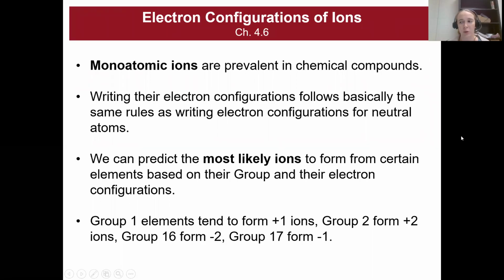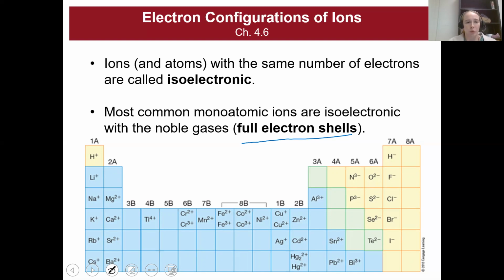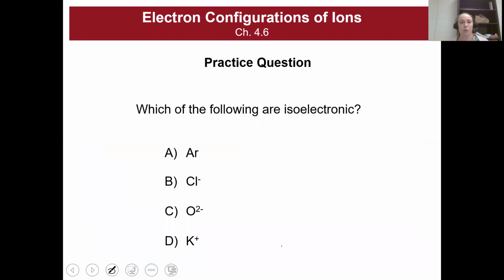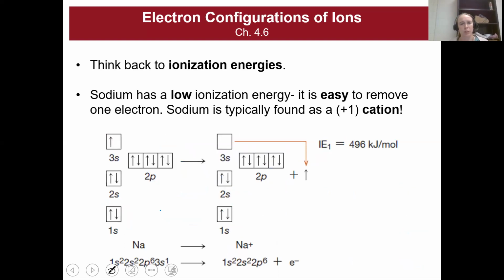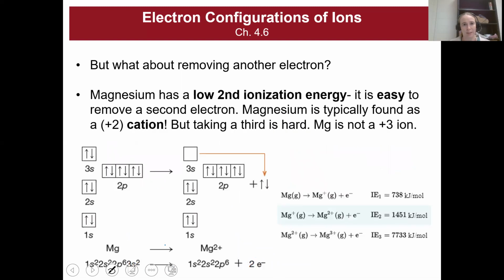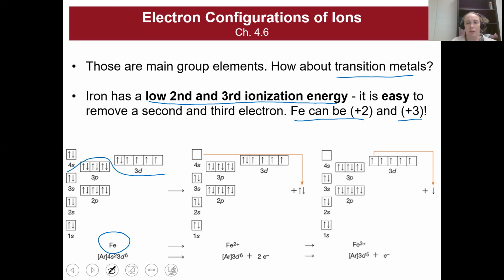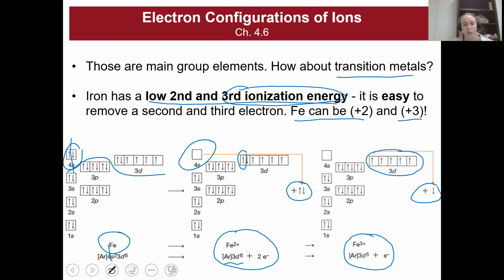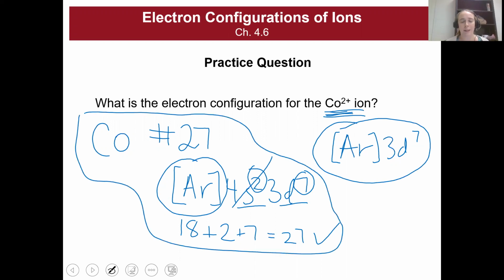Ch. 4 Part 6 September 10, 2020